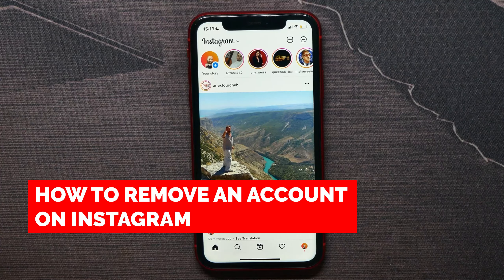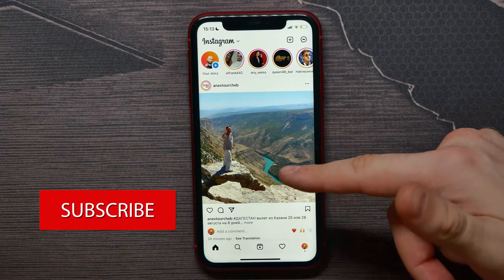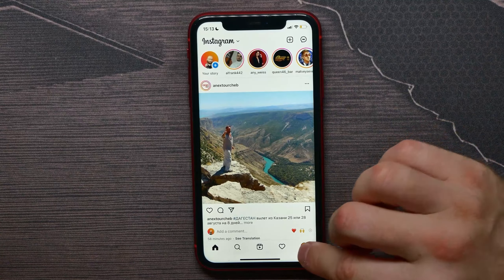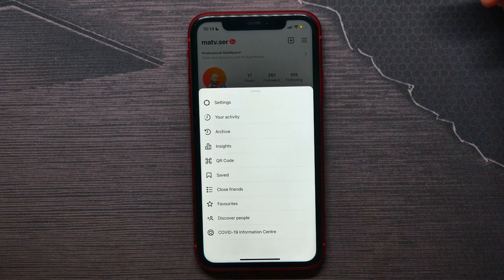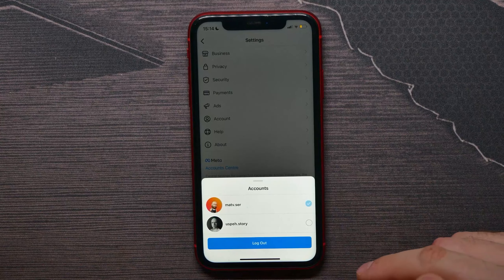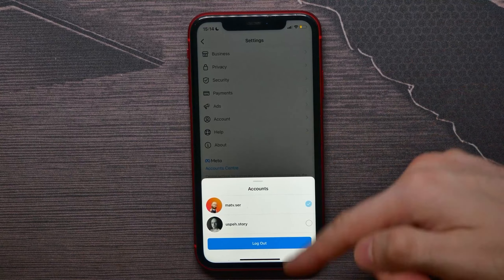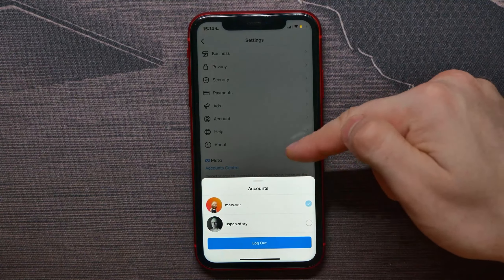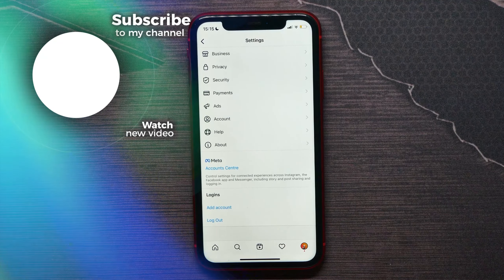How To Remove Instagram Account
In this video i show simple way How To Remove Instagram Account